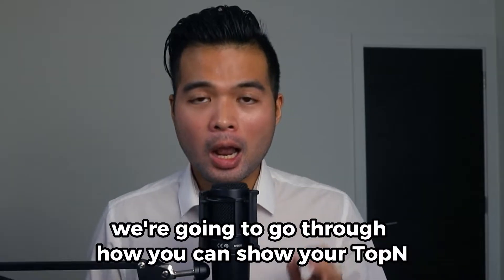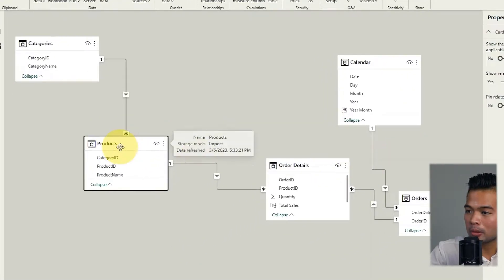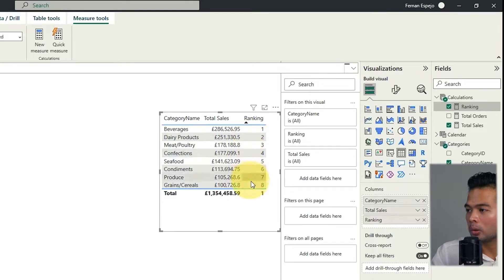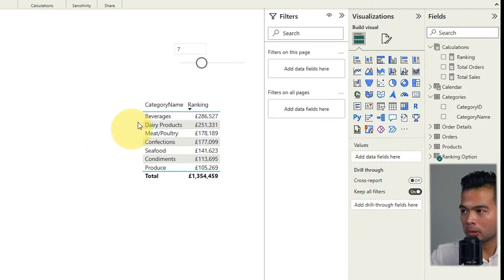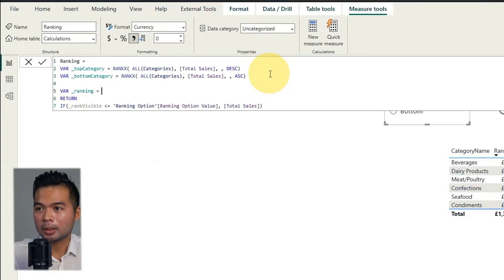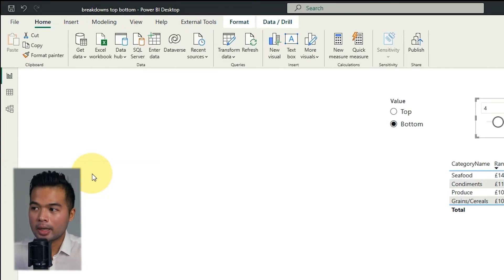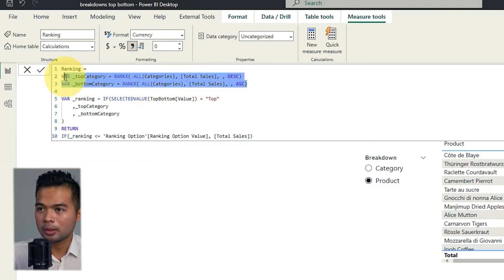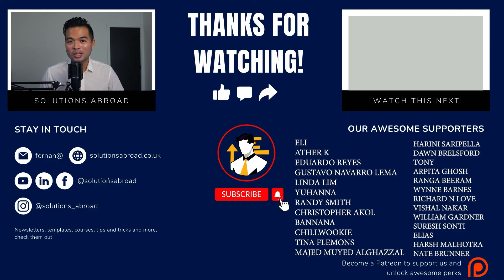DYNAMIC TOP/BOTTOM RANKING using PARAMETERS // Beginners Guide to Power BI in 2023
In this video were going to look at how you can use parameters to create dynamic ranking in Power BI, allowing your users to switch and see their topn or bottomn values, as well as choosing how many to see and change their breakdowns.